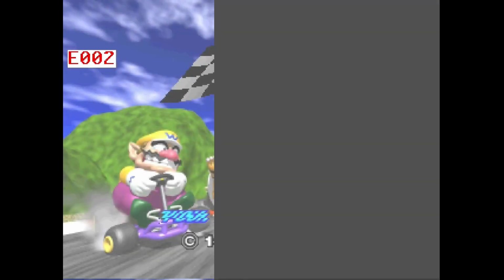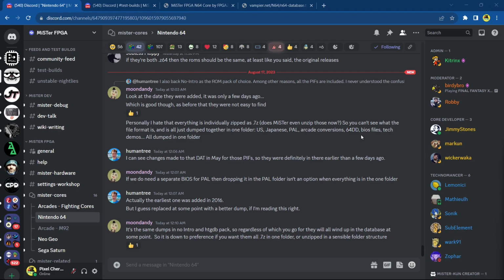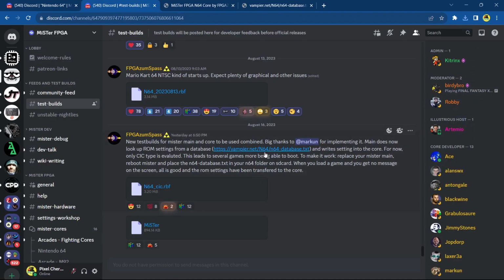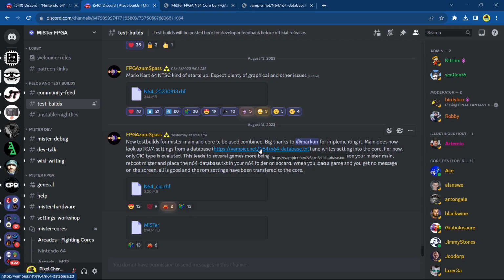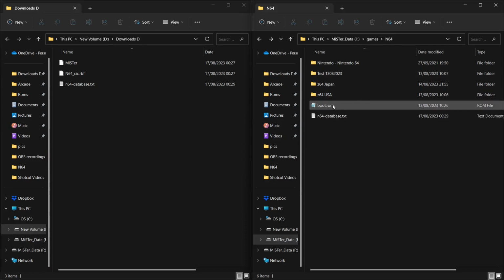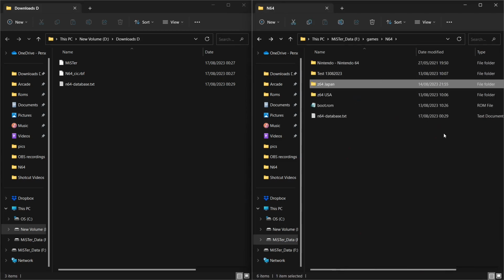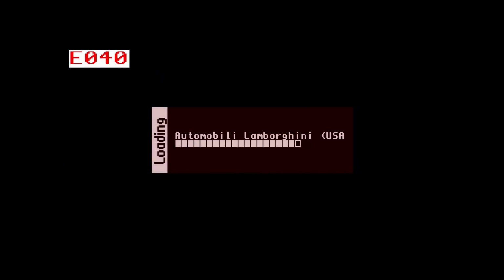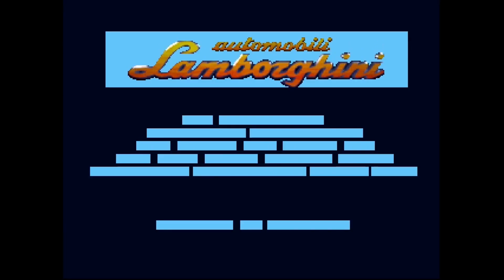Nintendo 64 MiSTer FPGA WIP More Games Booting | Tutorial included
Robert Peip aka FPGAzumSpass has been working tirelessly on bringing the N64 over to the MiSTer FPGA DE10 NANO. A lot of progress has been made, and EVEN MORE GAMES boot up and characters in game can be controlled.

The Nintendo 64 (N64) stands as a revered classic in the world of gaming, renowned for its groundbreaking innovations and unforgettable gaming experiences. Released in 1996, the N64 revolutionized gaming with its pioneering 3D graphics and innovative controller design, introducing gamers to a new level of immersive gameplay. Its four controller ports allowed for exhilarating multiplayer battles, and titles like "Super Mario 64" set the standard for 3D platforming adventures. The N64's impressive library showcased a diverse range of genres, from action-adventure epics like "The Legend of Zelda: Ocarina of Time" to high-octane racing in "Mario Kart 64." Moreover, the console introduced gamers to local co-op and competitive gaming through titles like "GoldenEye 007" and "Super Smash Bros.," cementing its place in gaming history. The N64's impact continues to resonate, with its legacy evident in subsequent generations of gaming consoles.

50 Nintendo 64 Games:
(Note: This list is not is not in any particular order)

The Legend of Zelda: Ocarina of Time
GoldenEye 007
Super Smash Bros.
Mario Kart 64
The Legend of Zelda: Majora's Mask
Perfect Dark
Banjo-Kazooie
Star Fox 64
Paper Mario
Donkey Kong 64
Pokémon Stadium
Mario Party
F-Zero X
Conker's Bad Fur Day
Wave Race 64
Yoshi's Story
Kirby 64: The Crystal Shards
Diddy Kong Racing
Resident Evil 2
Turok: Dinosaur Hunter
1080° Snowboarding
Bomberman 64
Cruis'n USA
Ogre Battle 64: Person of Lordly Caliber
Star Wars: Shadows of the Empire
Castlevania: Legacy of Darkness
Mystical Ninja Starring Goemon
Beetle Adventure Racing!
Blast Corps
Rayman 2: The Great Escape
Tony Hawk's Pro Skater
Banjo-Tooie
Pokémon Snap
Jet Force Gemini
Excitebike 64
WWF No Mercy
Harvest Moon 64
Mischief Makers
Duke Nukem 64
Resident Evil 3: Nemesis
Mario Golf
Extreme-G
Mario Tennis
Gauntlet Legends
Body Harvest
Mega Man 64
Space Station Silicon Valley
Pokémon Stadium 2
NFL Blitz 2000